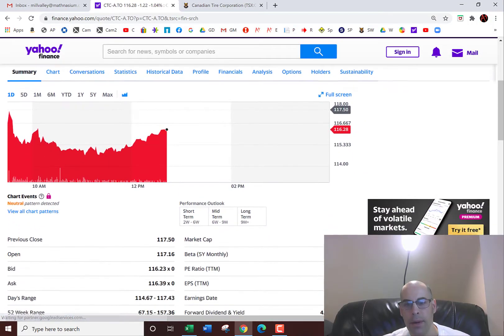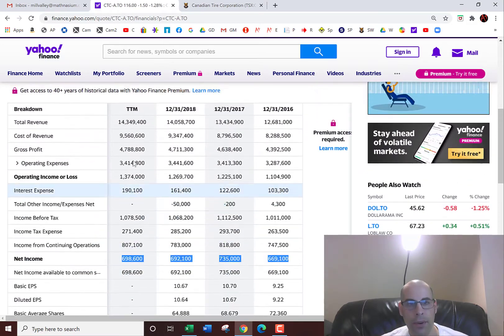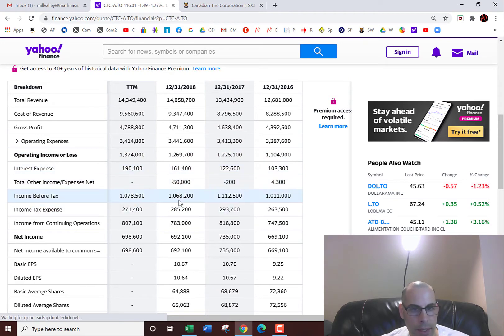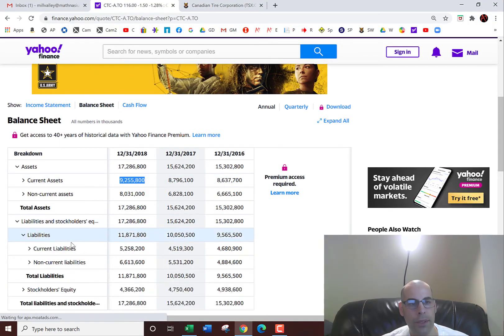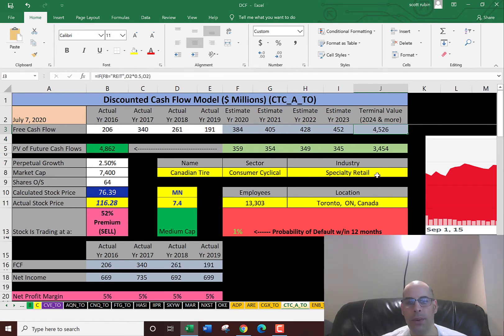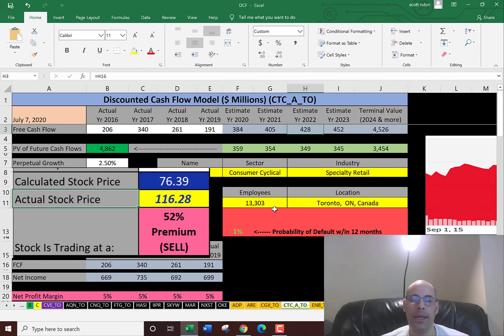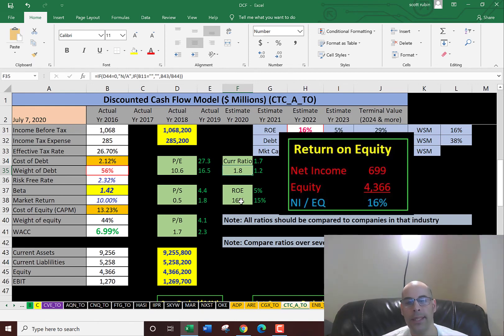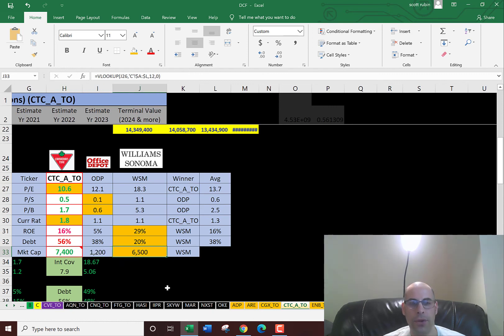I wish I lived in Canada so I could shop at Canadian Tire! $CTC-A.TO